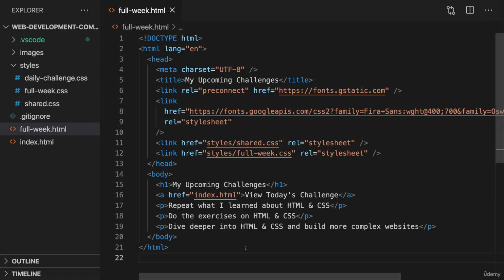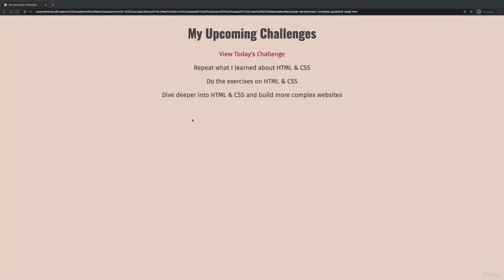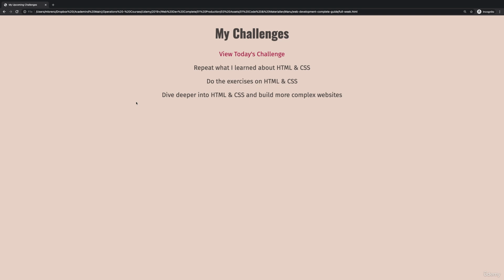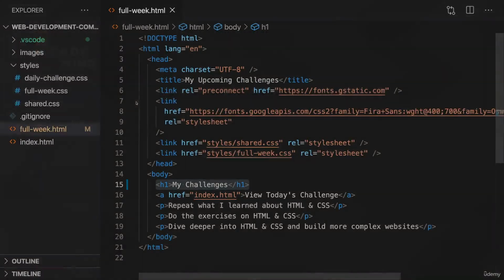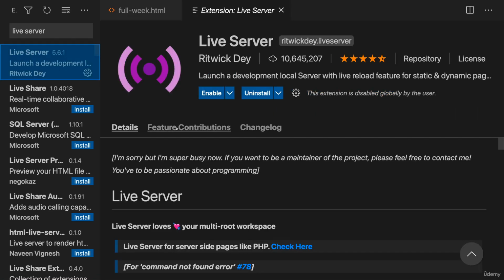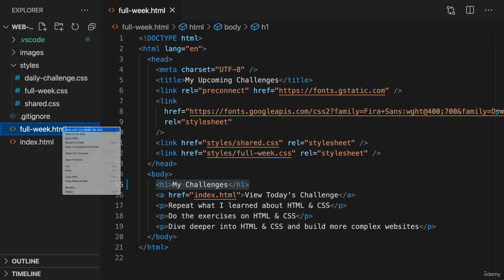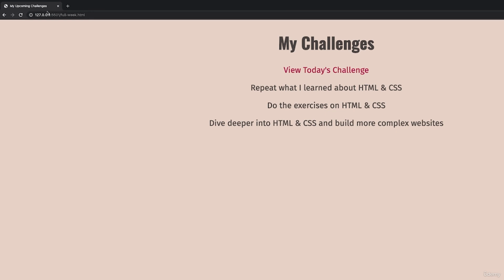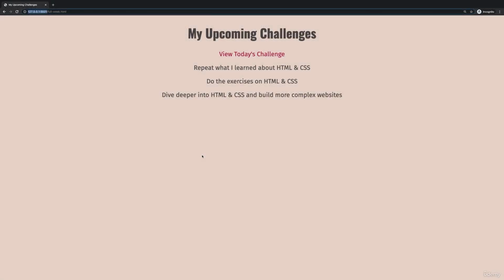002 Using the Live Server Extension Day 6